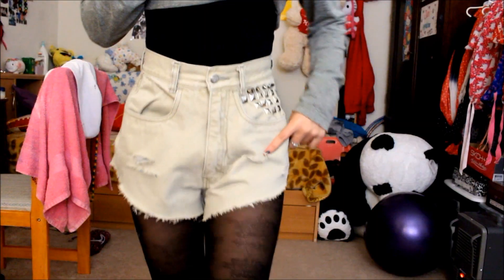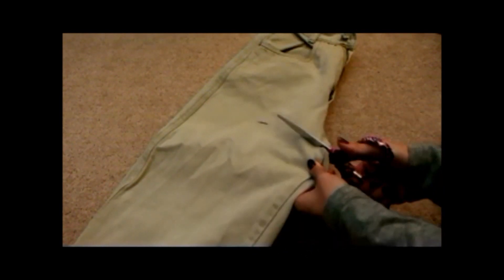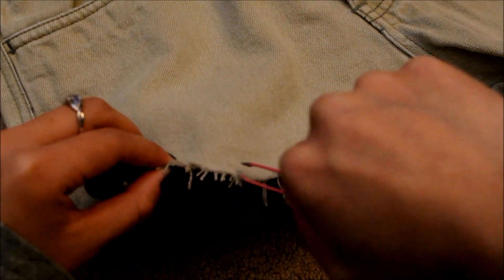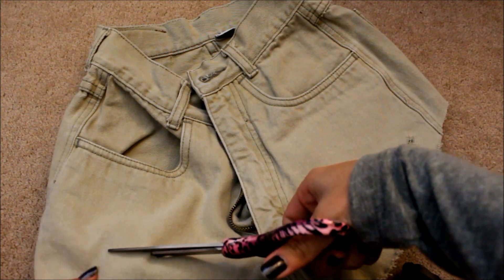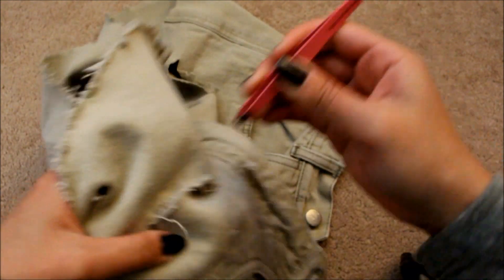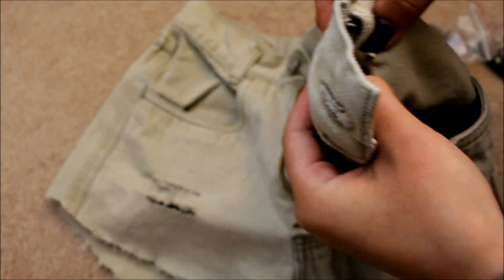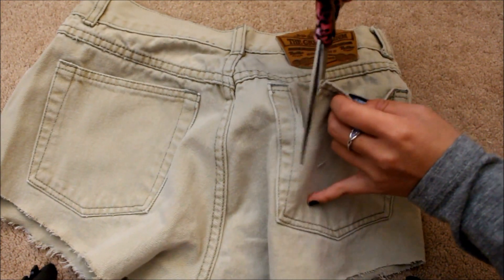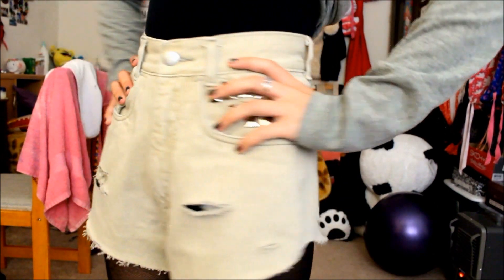How to: Transform Old Jeans to Stylish High Waisted Shorts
This is how i cute and embellish my mom's old high waisted jeans into cute high waisted shorts. I hope this inspired you.

Materials: Old Jeans
Scissors
Something sharp to poke a hole with
Studs of your choice
Tweezers

The Kyoto Connection- Voyage 1 The Japanese Garden
The Kyoto Connection- The Last Days of a Samurai Soul